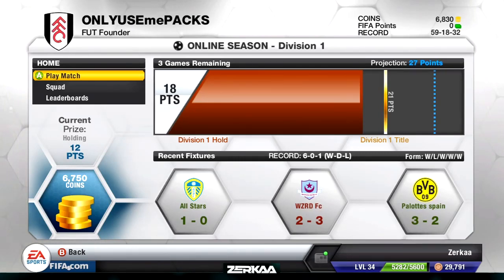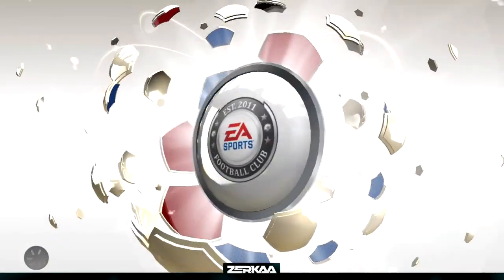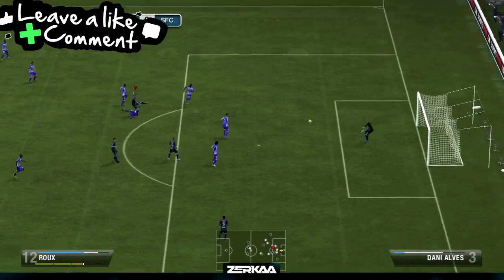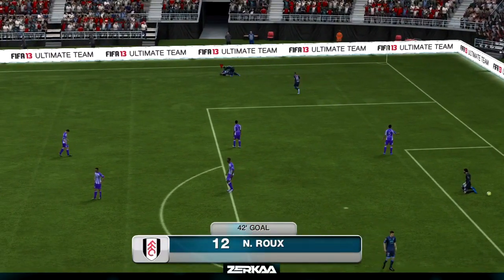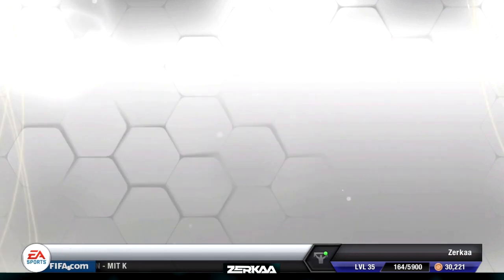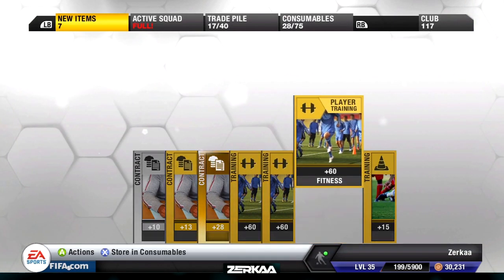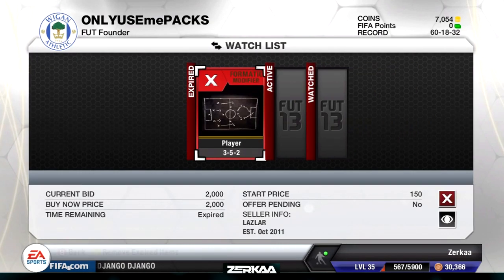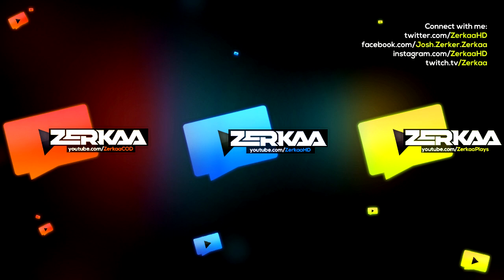PACKED OUT | "IMPROVING THE CHEM" | E063 | FIFA 13 Ultimate Team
RULES OF THIS SERIES:
• Can only get players from packs.
• Can only use packs bought with coins and packs that are won.
• Consumables can be bought in the market.
• No offline games.
• Players can be sold in order to make coins for packs.
• Have to change to whatever kits/badges I get in a pack.